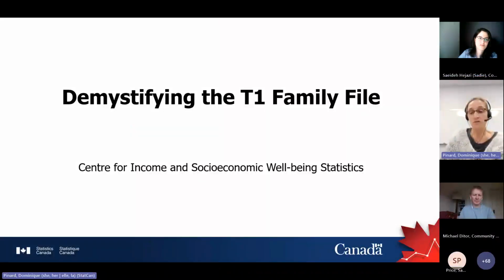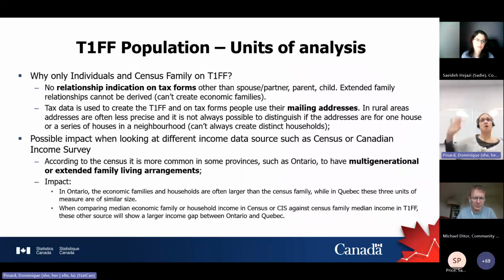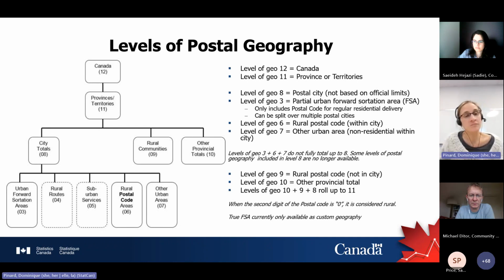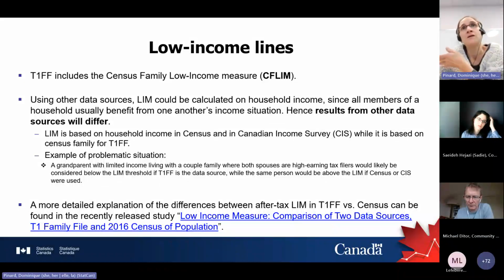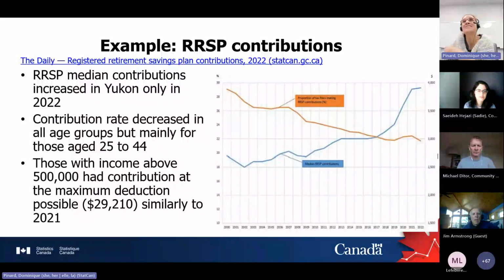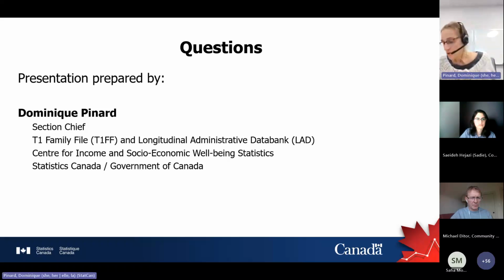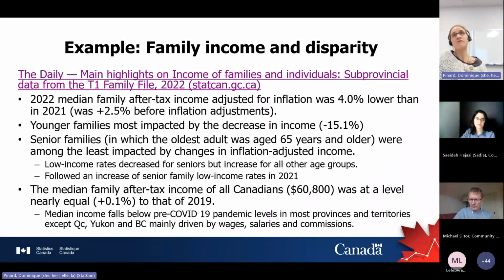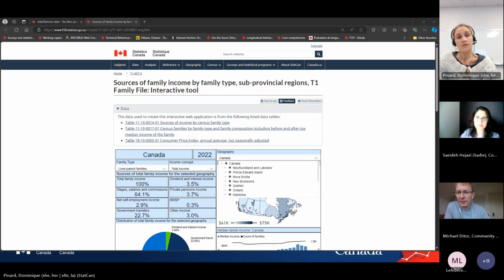CDP webinar: T1 Family File with Statistics Canada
The T1 Family File (T1FF) is a large dataset based on tax data and offers a wide spectrum of possibilities. This presentation will cover various aspects of the T1FF, including its mandate, population, geography, and typical data usage.